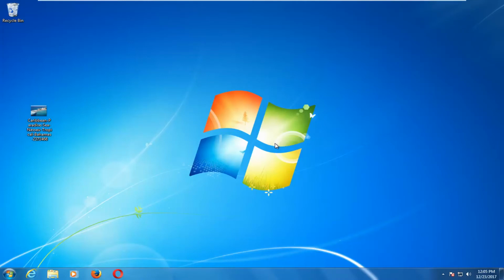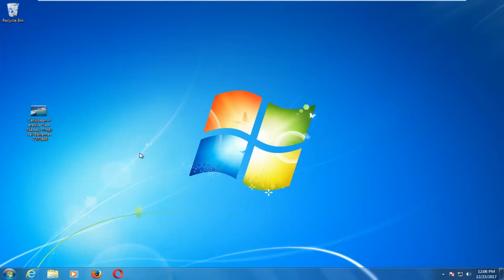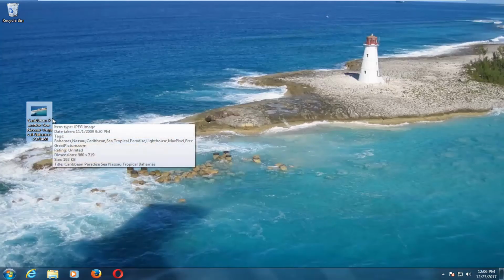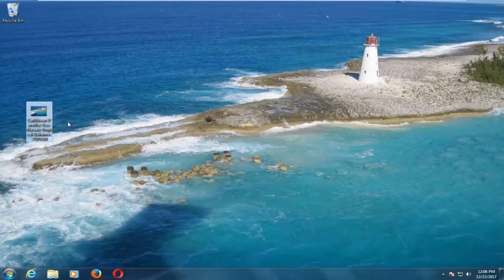How To Change Your Desktop Wallpaper On Windows 7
How To Change Your Desktop Background In Windows 7.

Issues addressed in this tutorial:
how to change your desktop background on windows 7
how to change the desktop background on windows 7